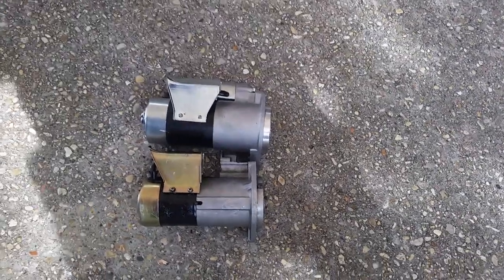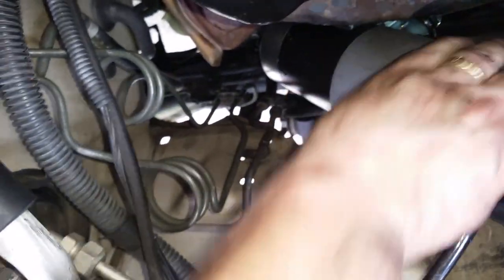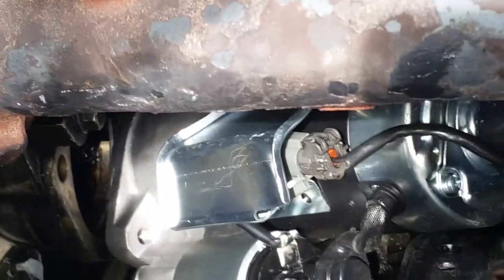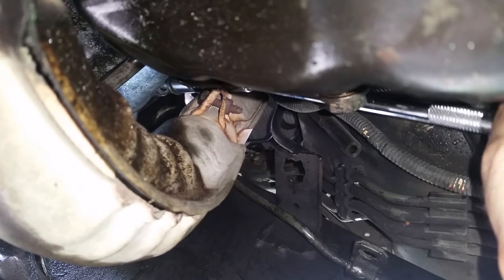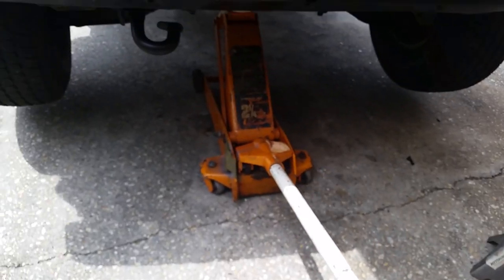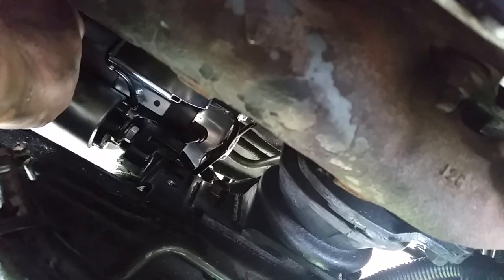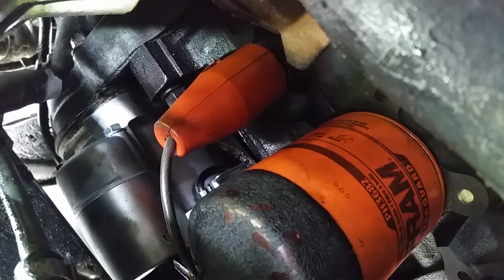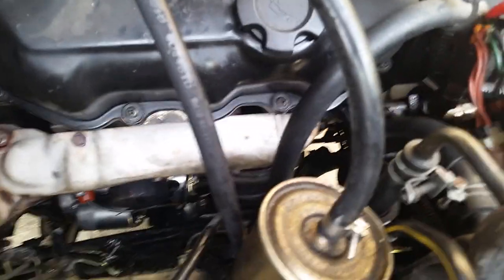1990 - 1995 Nisan 4WD Pathfinder D21 Starter Change Part 2 Nissan 23300-88G01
Description: How I changed my 1995 Nissan 4WD Pathfinder D21 starter. These are notoriously difficult to change on the 4WD's because of the exhaust tupe and cross member. I show you how I did it without pulling the exhaust manifold or exhaust cross pipe.
I know my videos are long but they are very comprehensive and full of Mechanics Tips n Tricks that you won't get in other videos. Feel free to skip through them as you see fit to get to the end. Thank You so much for visiting my channel and watching. I hope the video taught you something. Best Wishes n Blessings. Lists below:

* Parts I used: DB Electrical SHI0040 $64.80 after State Taxes on Amazon.
Other Part numbers: Nissan 23300-88G00, 23300-88G01, Others: SR2275N, SR2275X, S114-528, S114528A, 111763. Prices range from around $65.00 to $343.00. Normally around $165.00.

** Tools I used:
- Hydraulic Jack.
- Car Jack Stands.
- Step Stool, 4 legs.
- Oil Filter Wrench.
- Dish Towel, Dark Color.
- Shop Rag.
- 10mm 3/8" Drive Socket.
- 14mm 3/8" Drive Socket.
- 27mm 1/2" Drive Deep Socket.
- 3/8" to 1/2" Drive Adapter.
- 3/8" Drive 3" Extension.
- 3/8" Drive 6" Extension.
- 3/8" Drive 9" Wobble Extension.
- 3/8" Drive Ratchet.
- 3/8" Drive Stubby Ratchet.
- 10mm Reversible Combination Ratchet Wrench.
- 12mm Reversible Combination Ratchet Wrench.
- 13mm Reversible Combination Ratchet Wrench.
- Stubby No.2 Phillips Screw Driver.
- Stubby 1/4" Blade Screw Driver.
PS If you want to buy the whole set it's: DeWalt DWMT72168 Reversible Ratcheting Wrench Set (10 Piece). I only use three of them in the video. I paid $48.00, but they go for around $70.00 now and others are over $110.00, and that's if you can find them. So if you find a good set cheap get it, you won't regret it.
-*Optional Tools:
- 14mm 3/8" Drive Deep Socket.
- 3/8" Drive Universal, Swivel.
- 1/2" Drive Ratchet.
- 1/2" Drive 10" Wobble Extention.
- 1/2" to 3/8" Drive Adapter.
- Flash Light, or drop light.

*** Chemicals I used:
- Brakleen by CRC 05088 or 05089.
- Anti-Seize, by Permetex 81343.

FREE! Complete Factory Service Manuals if you join the NICO CLUB, it's free.
*** After you create an account and password.  ***
[ Then select "Service Manuals" on the right of the header, then on the left in Red, select "Nissan Factory Service Manuals"